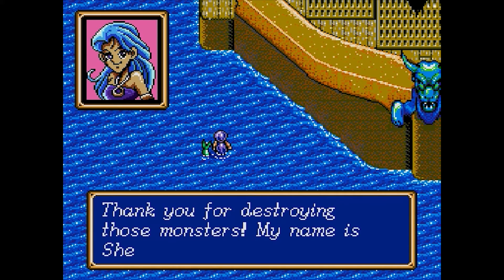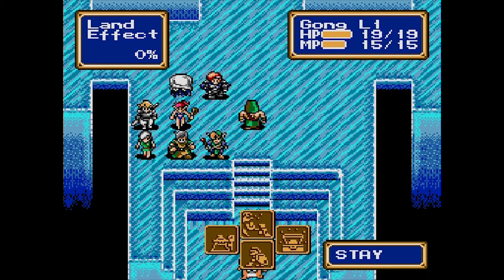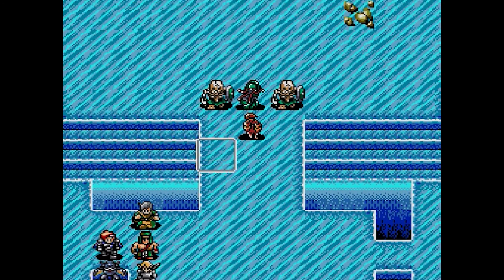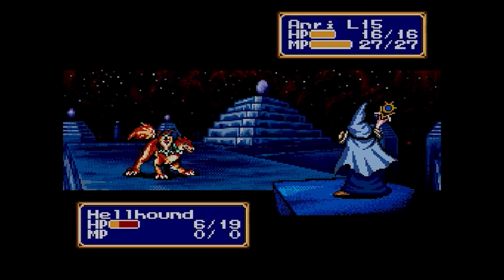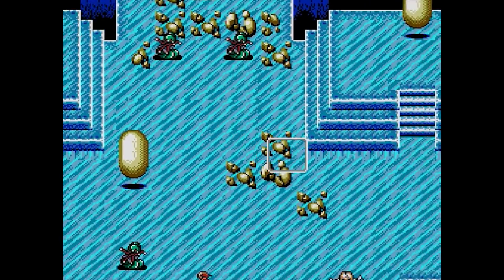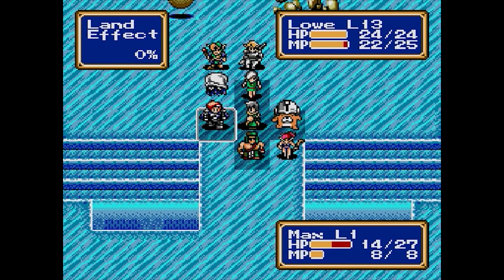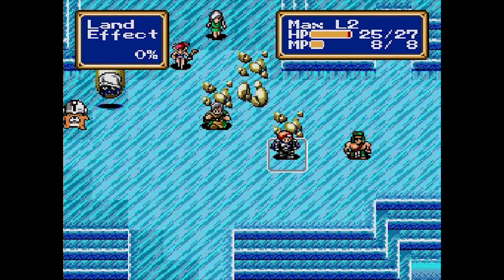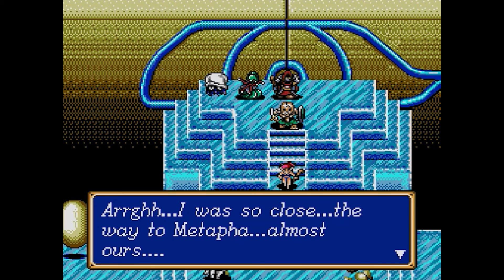Ring Reef - Let's Play Shining Force | Spellcasters Only (Cut) - Battle 16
This is battle 16 from my spellcasters only Shining Force playthrough.

Shining force is a turn based strategy RPG from the days of the Genesis.  The game features a colorful cast of characters who will help Max, a young man with amnesia realize his destiny and battle the evil prophesied to endanger the land of Rune.   The game was published by Sega and developed jointly by Climax Entertainment and Camelot Software Planning (also known as Sonic! Software Planning).  You can find the version of the game that I'm playing